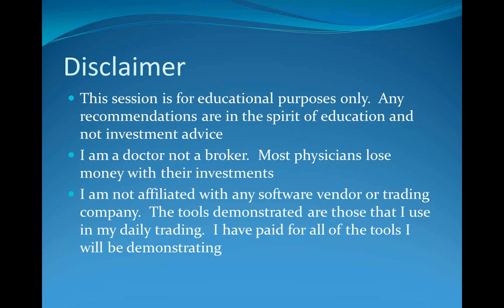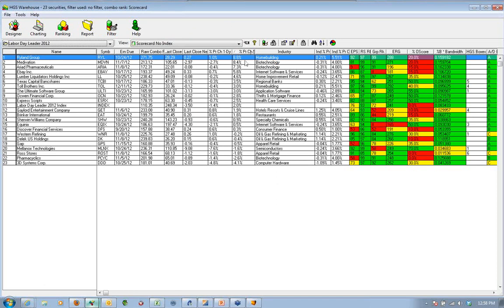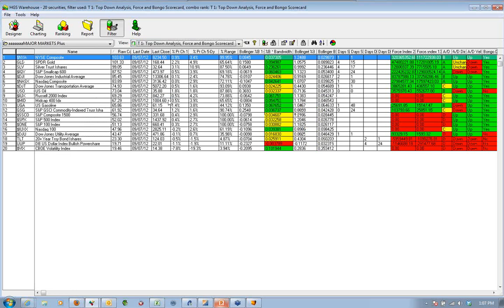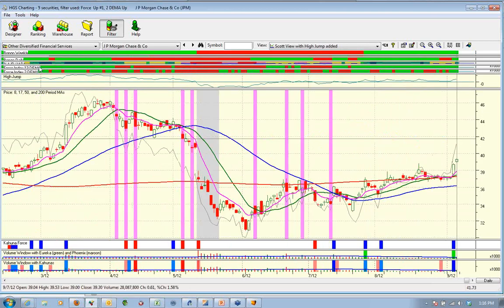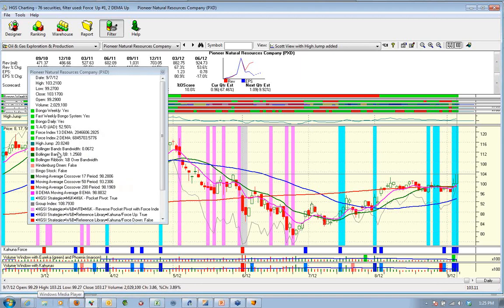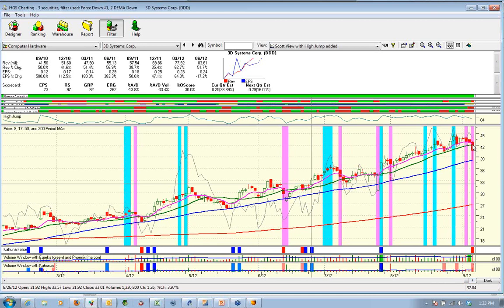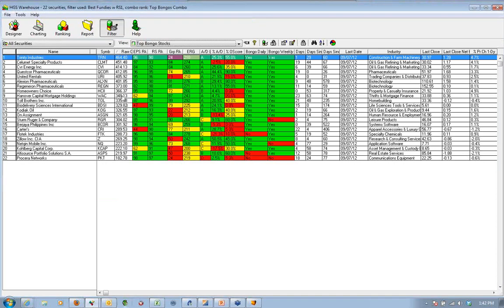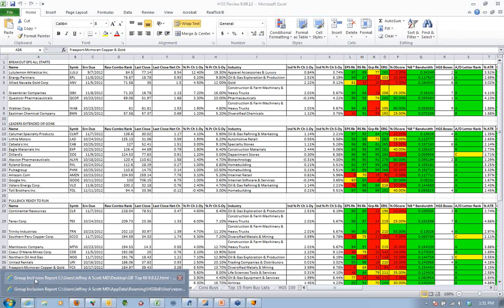2012-09-09 HGSI Update .wmv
Follow my weekend review of the markets as I prepare for the upcoming week.  I will be using HGSI and other tools as I attempt to find the rockets and sell the rocks in the upcoming week.